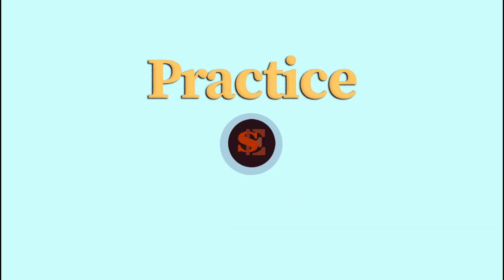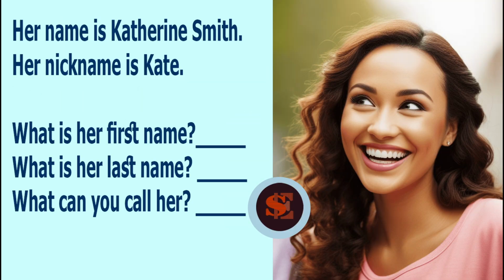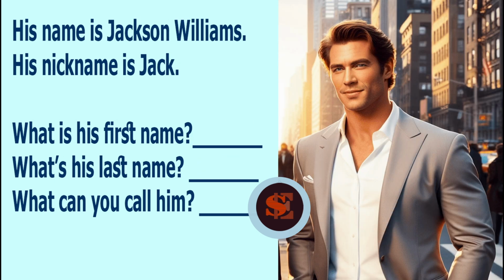What's Your Name and Nickname - Beginners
Welcome to our latest English language lesson! In this video, we dive into the fascinating world of names and nicknames. Discover the significance use of nicknames, learn how to use them correctly in conversation, and explore their playful side.

Through the examples and practices in this video, you'll learn about name (full name, first name, and last name) as well as understand how to choose or create a nickname

Whether you're looking to enhance your conversational skills or simply curious about the nuances of personal identity in English, this video is perfect for you!